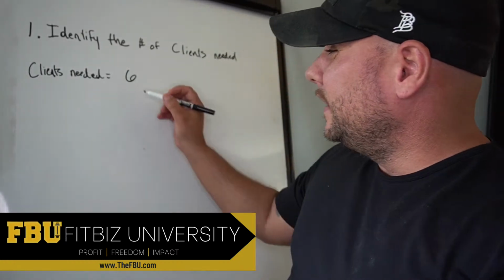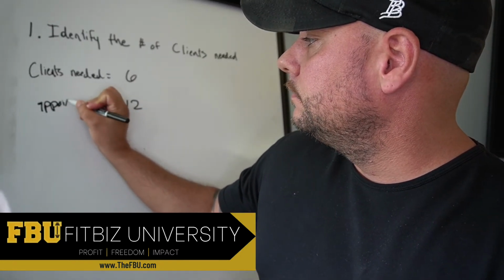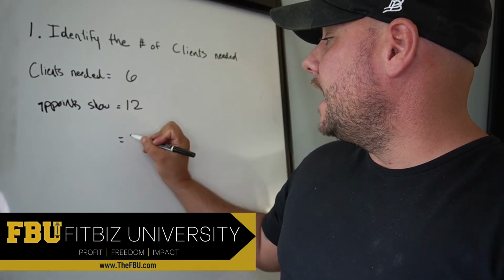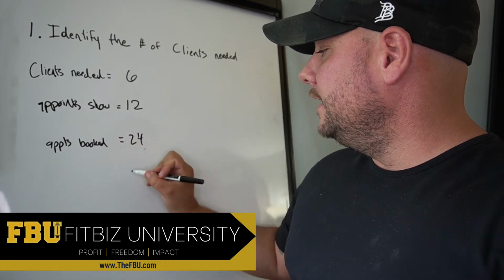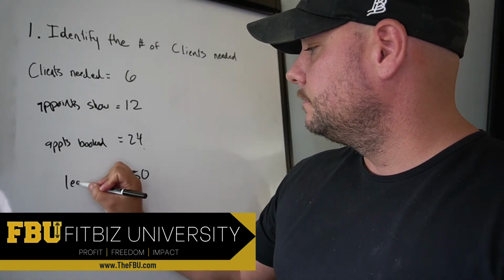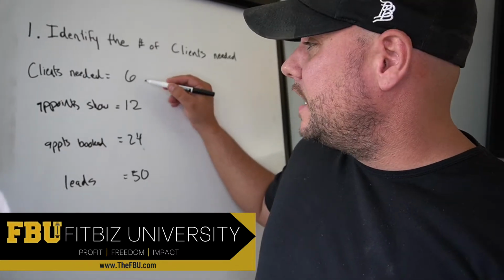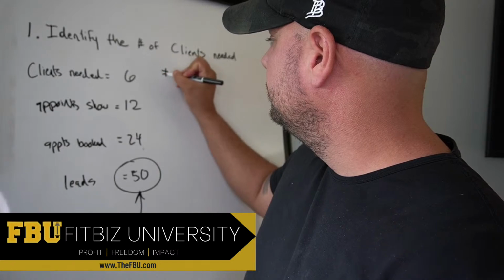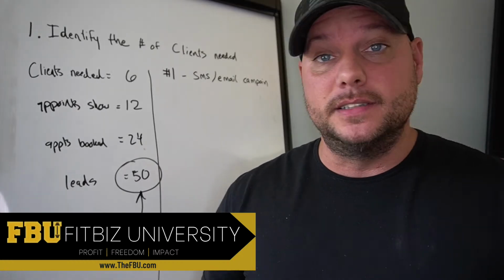My PERSONAL Lead Generation Strategy For My Gym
Want to know what my lead generation strategy is for my personal gym, Body By Design, is each month?  Watch along to find out